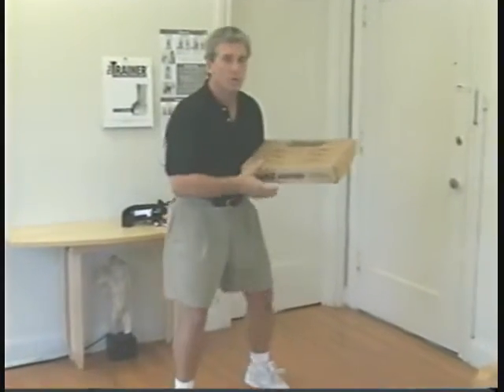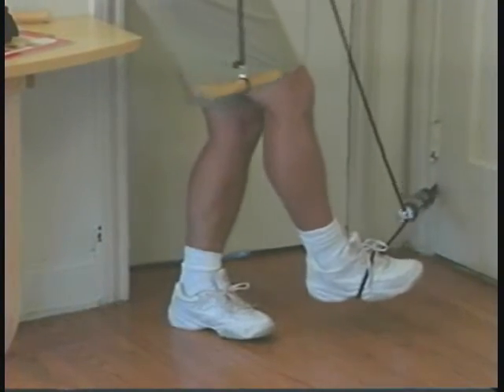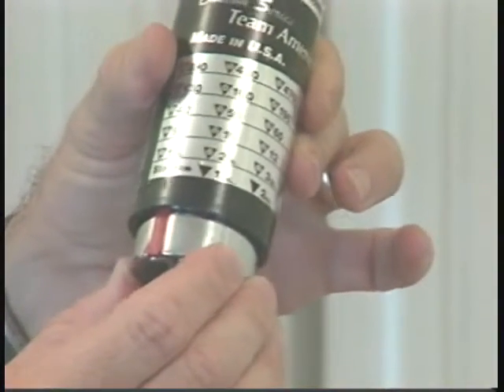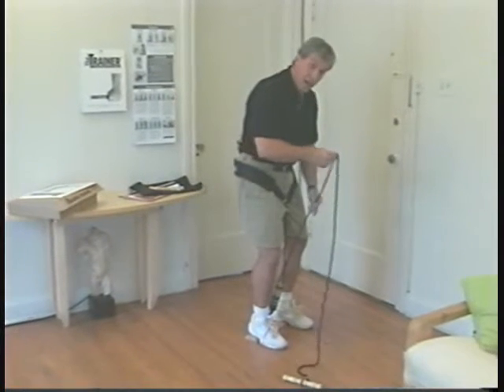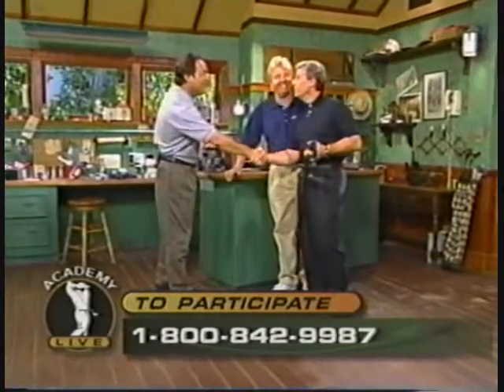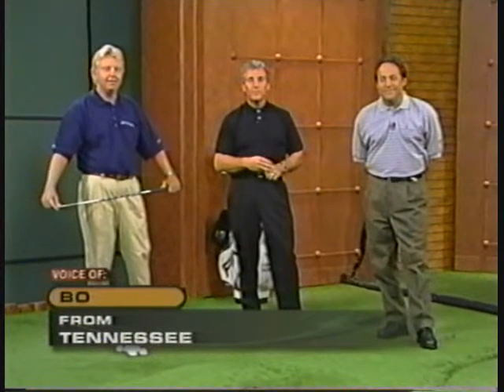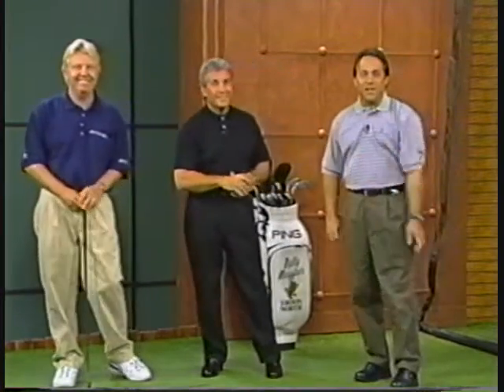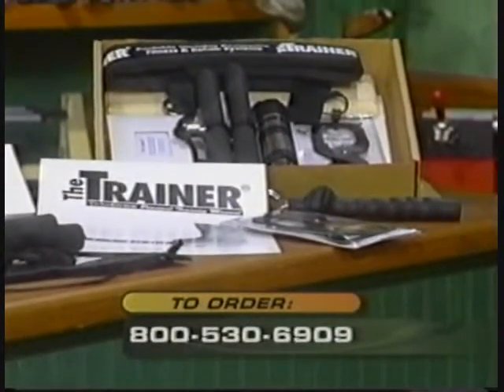How to use an EXERGENIE Variable Resistance Trainer INSTRUCTIONAL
How to do the Woman's and Men's Ten Minute Training Routine with your EXER-GENIE Variable Resistance Trainer.  Includes setting resistance and door positions for each routine.

Need help text or call.
Jim Warren
President
EXER-GENIE® dba Team America Health & Fitness, Inc.
Skype: exergenie